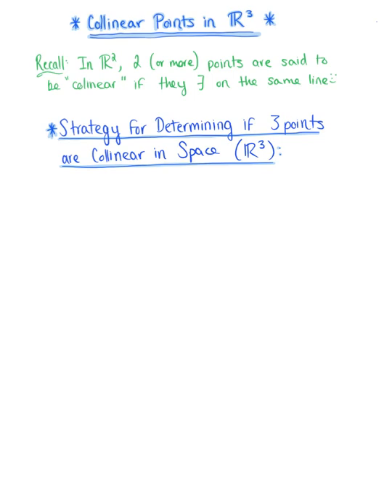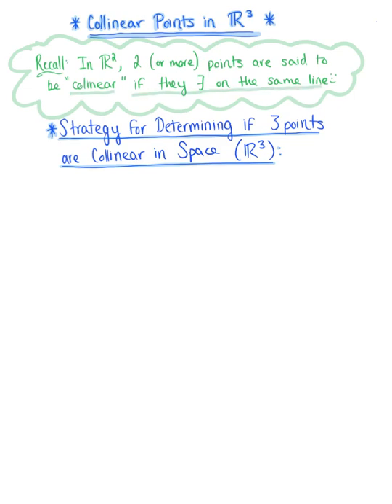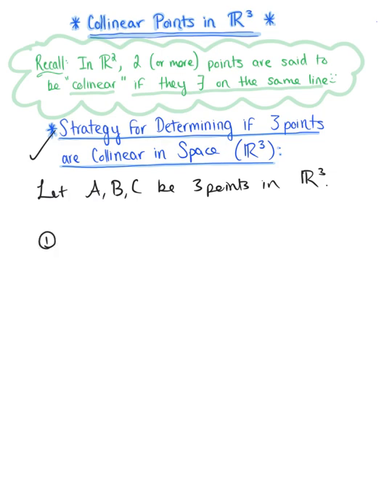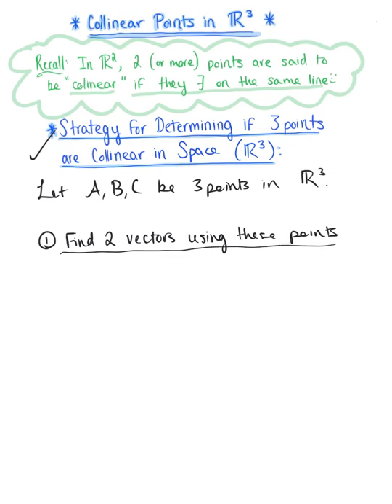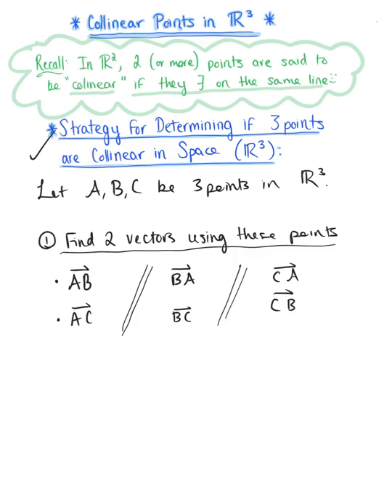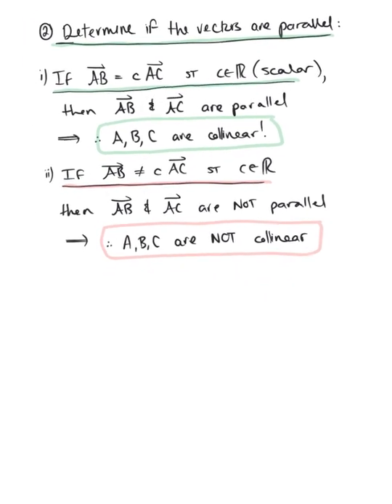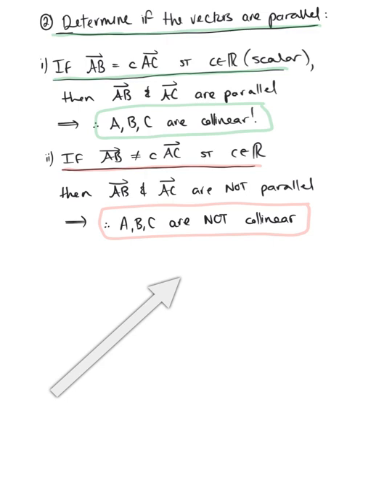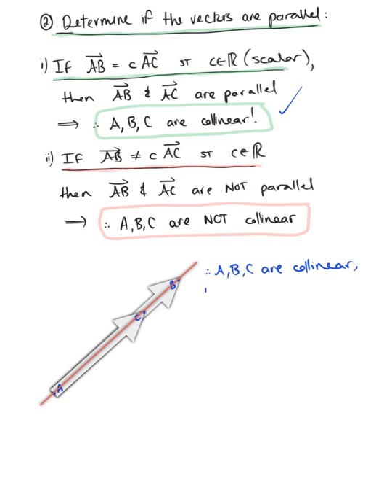Collinear Points in Space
Strategy for Determining if 3 Points are Collinear in Space; Example